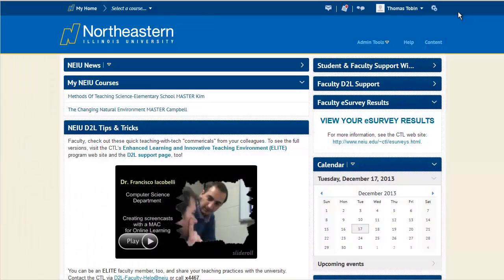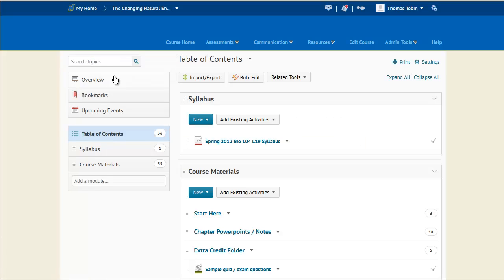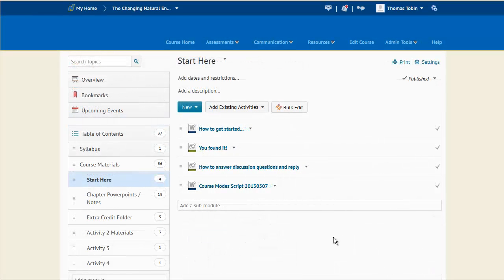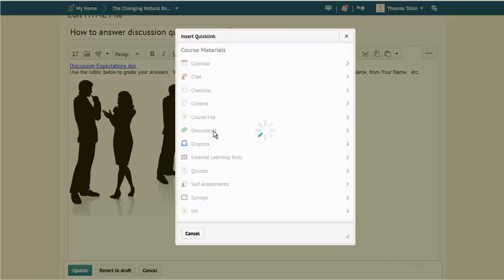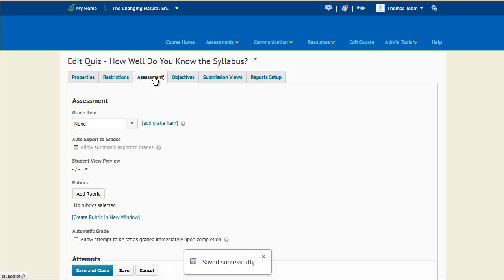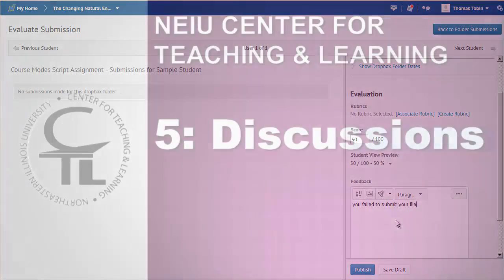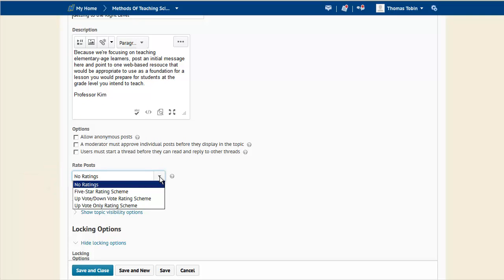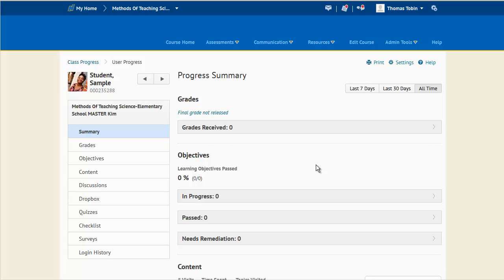D2L 10.3 What's New - Faculty